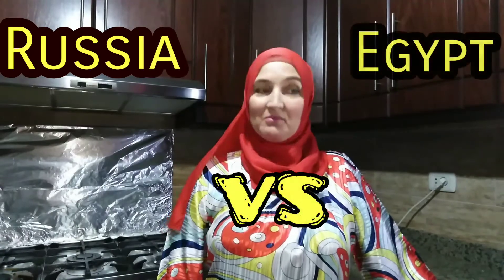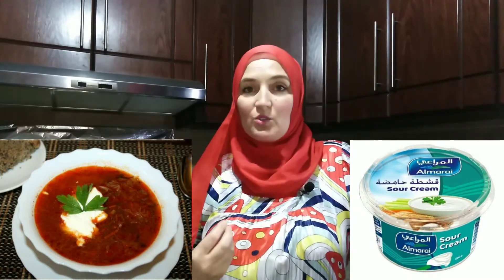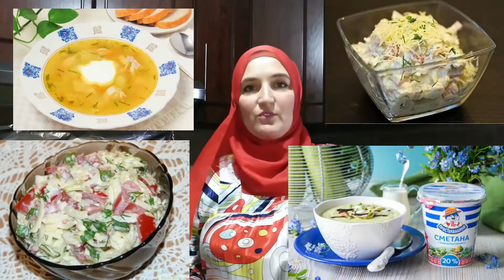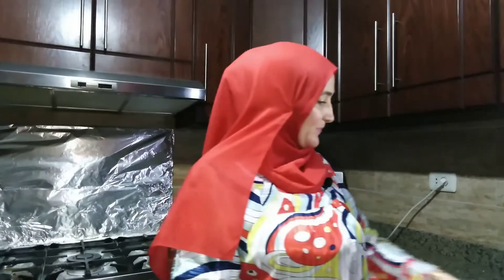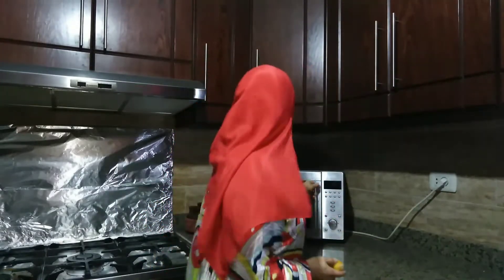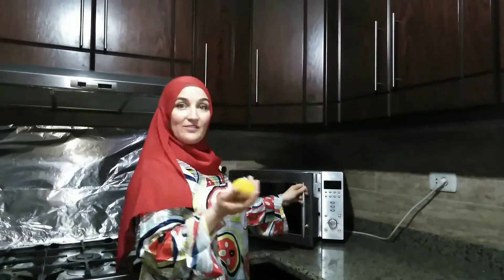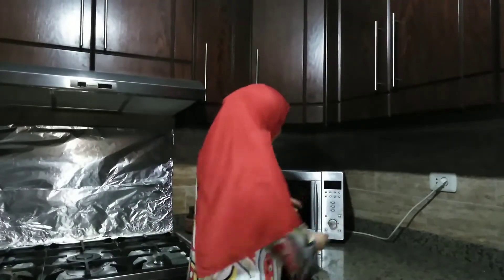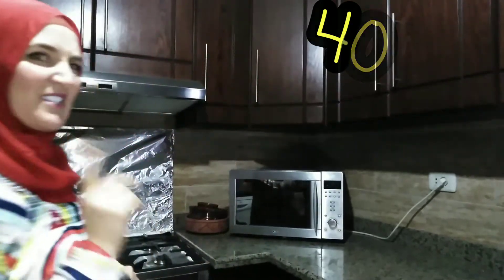Different traditions - Egypt VS Russia. Part 1 - soup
In Egypt and Russia we have different traditions. In this video I talk about soup. Get a useful tip about lemons at the end of the video.

I'm on Instagram as @irinab23. Install the app to follow my photos and videos.